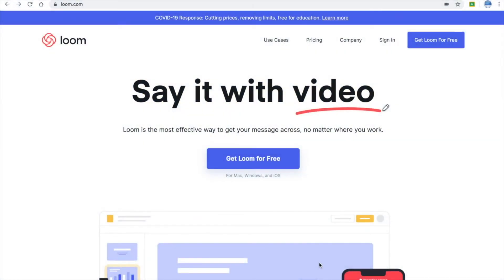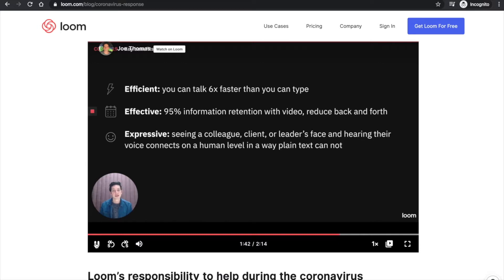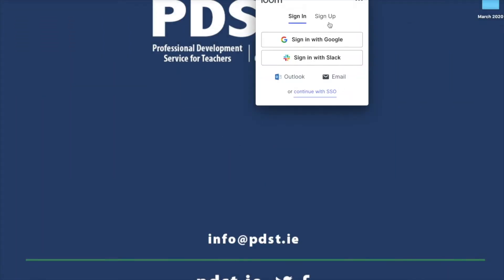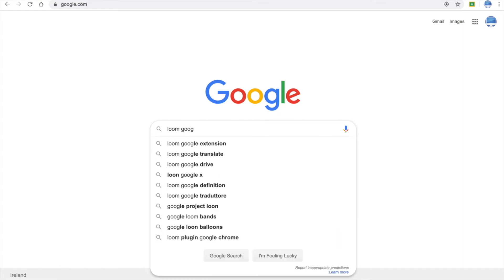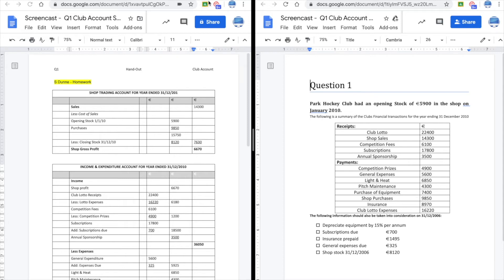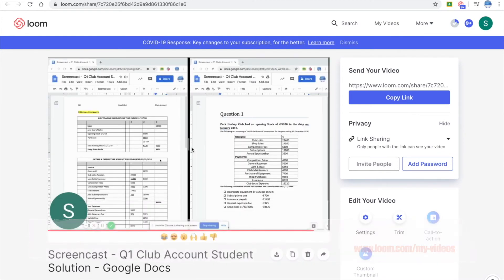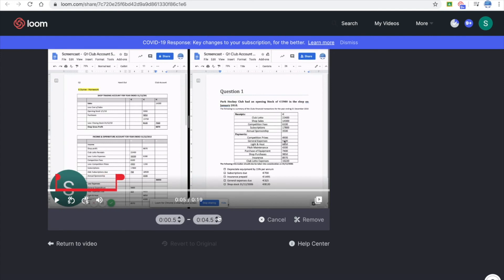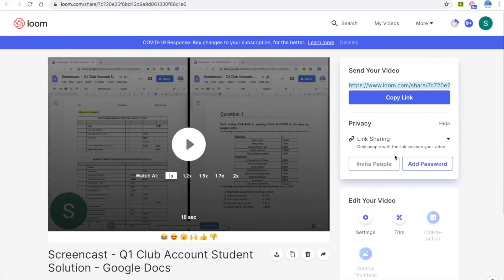Loom Overview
Loom is an online tool which can be used to create screencasts. Suitable for teachers to create screencasts, narrate over existing teacher resources.  The pro version of Loom is now free for educators forever.